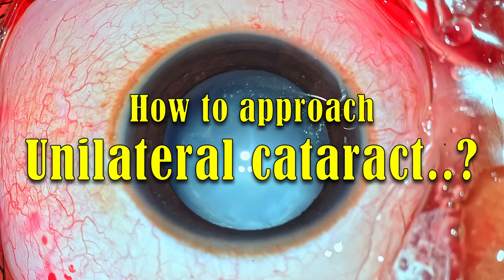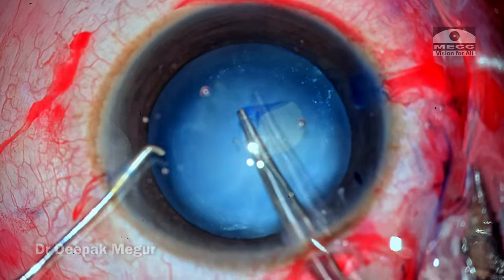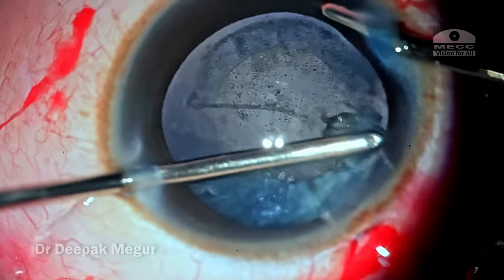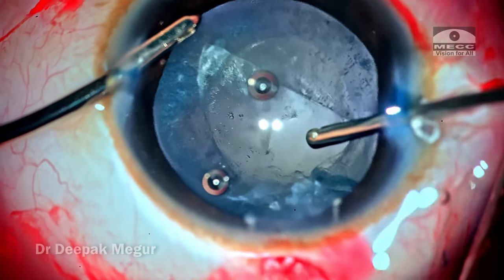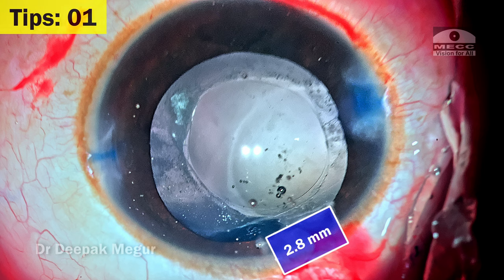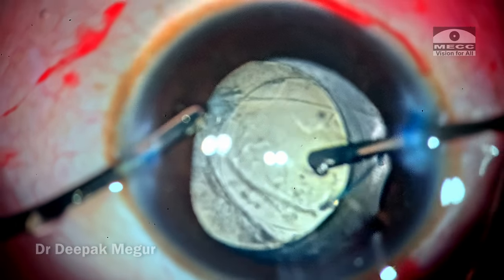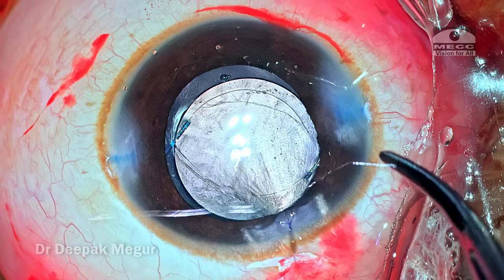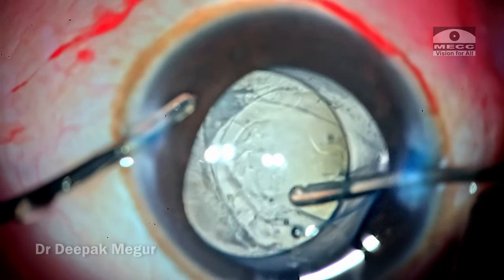Unilateral Cataract in child :How do we plan..?- Dr. Deepak Megur